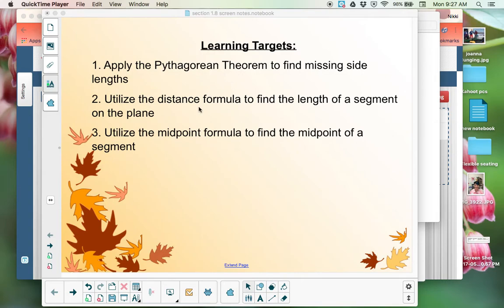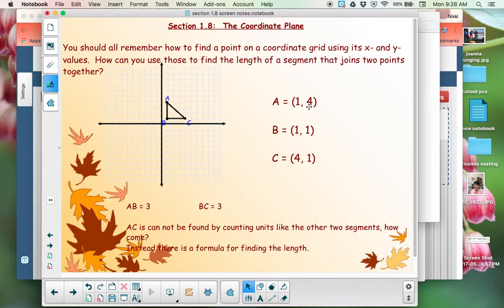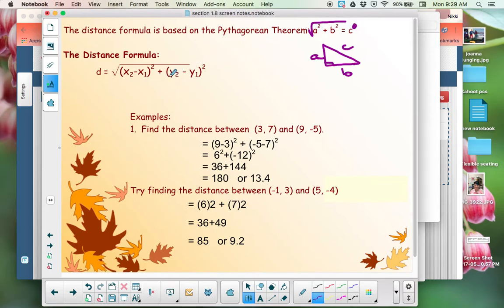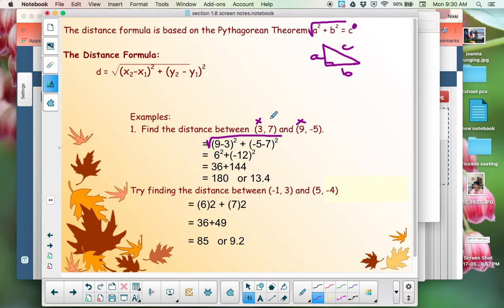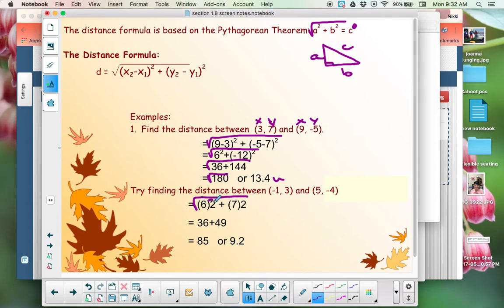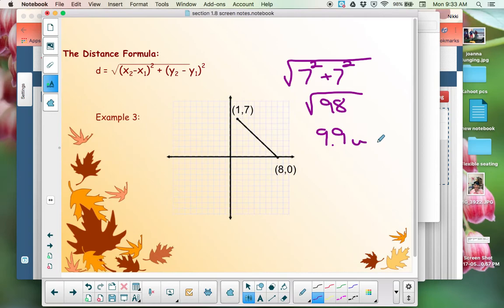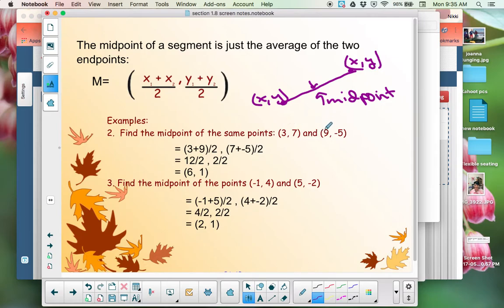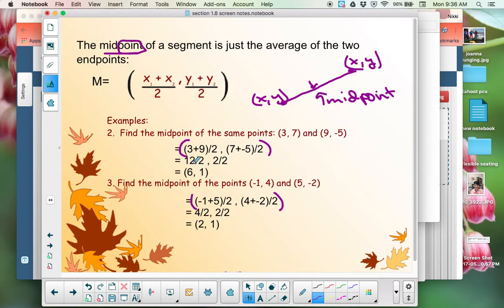Section 1 8 video